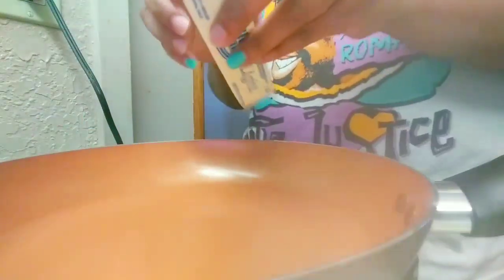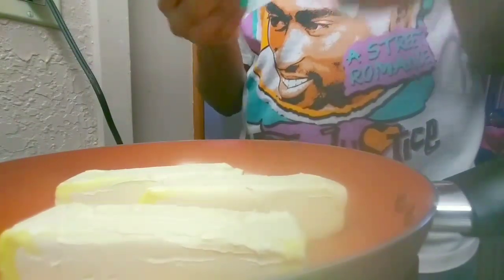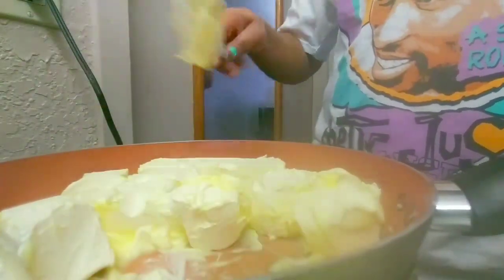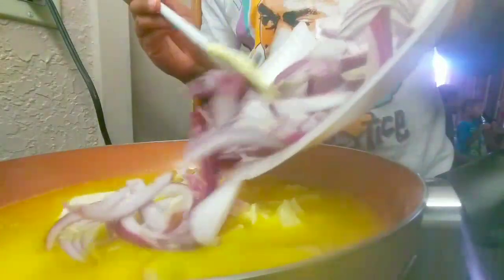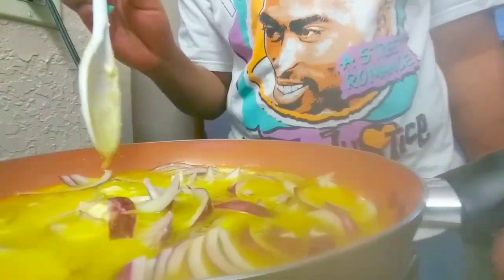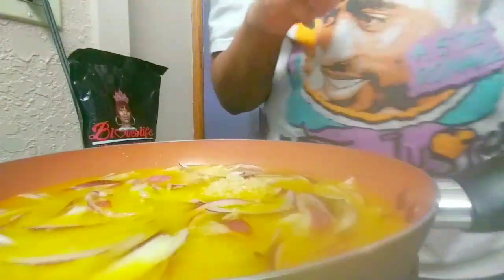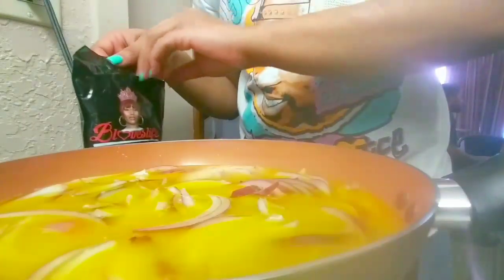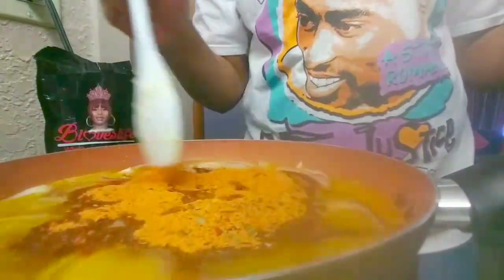How to make Bloves Spicy Butter sauce with purple onions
Hello everyone and please be safe out there so today I decided to make some butter sauce that I was craving for and it turned out to be delicious.Thanks for watching...